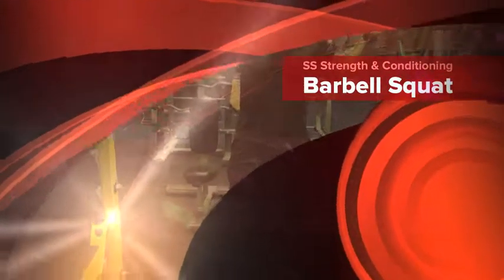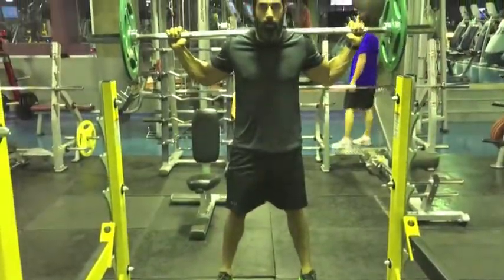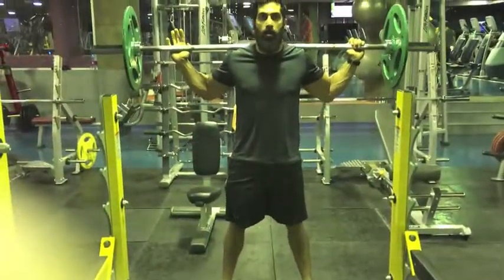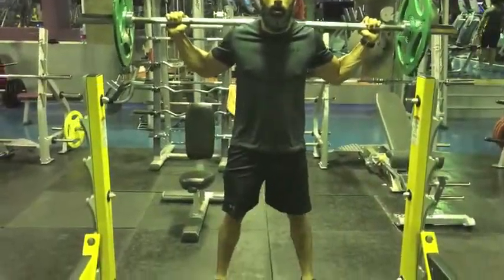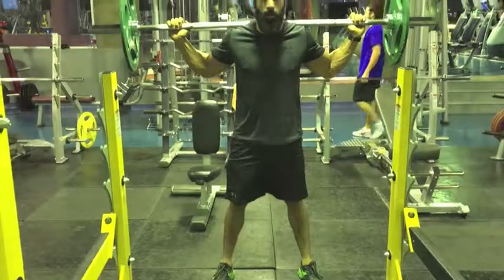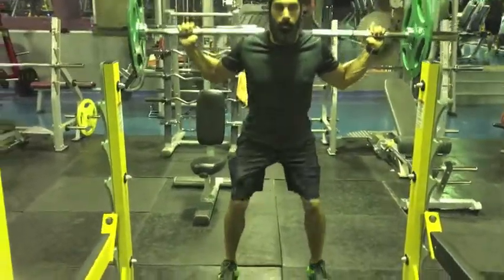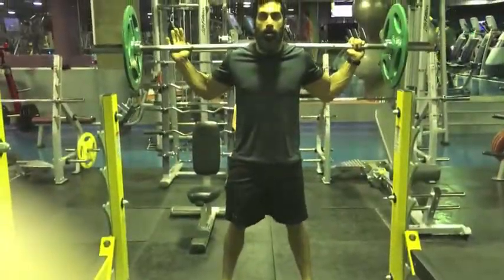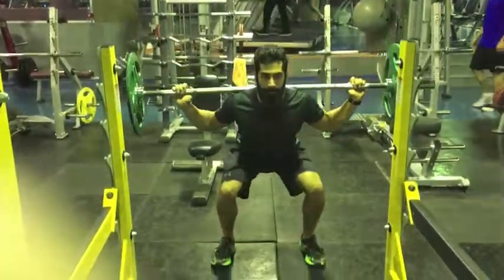Basketball Video #7 - Barbell Squat (Lower Body)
This is a lower body strength training exercise which you can incorporate in your program to help you with your athletic development for basketball.